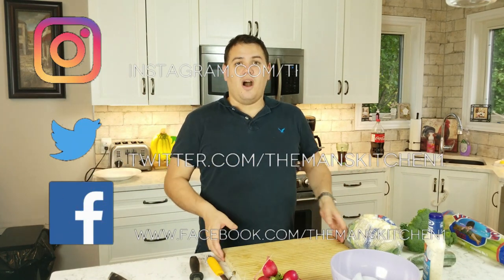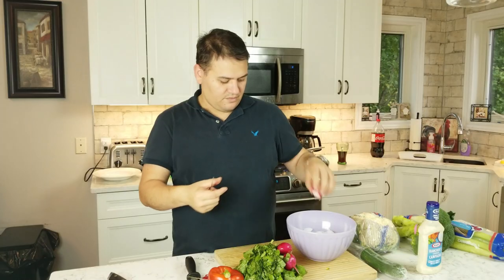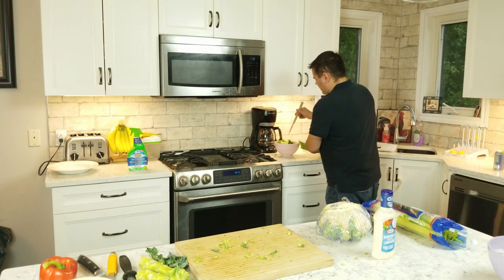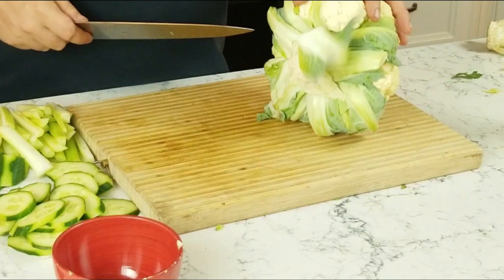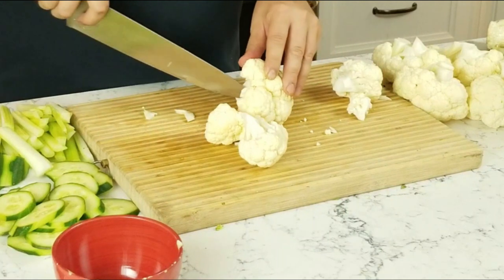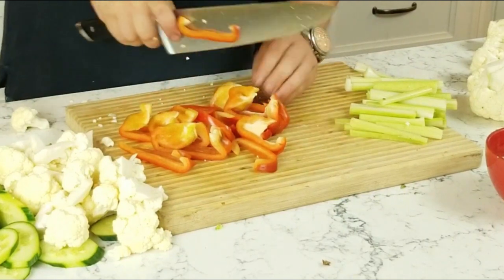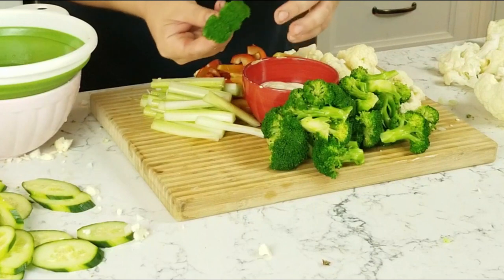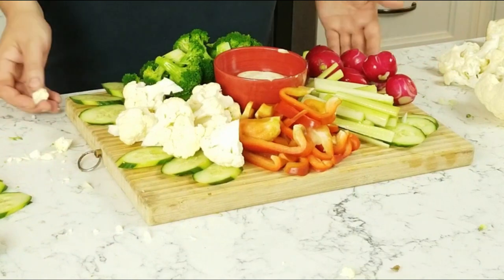How To Make The Best Vegetable Tray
Today we're going to make a colourful tray of vegetables using cauliflower, radish roses, celery, red bell peppers, broccoli, and cucumbers. This will not only go over great with any and all of your guests at your next appetizer party but if there is any left over you can make an easy vegetable soup.

If you'd like to help this channel more you can donate by using pateron

OR

If you'd like you can get a cool shirt form "The Man's Kitchen" Teespring Store